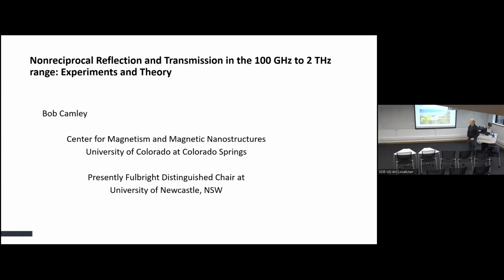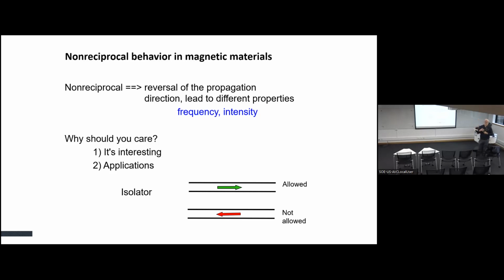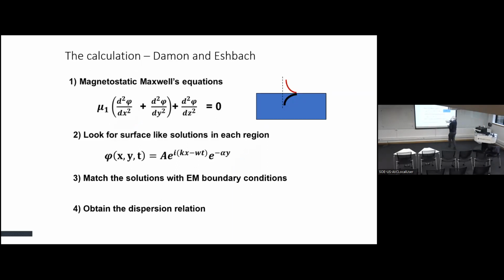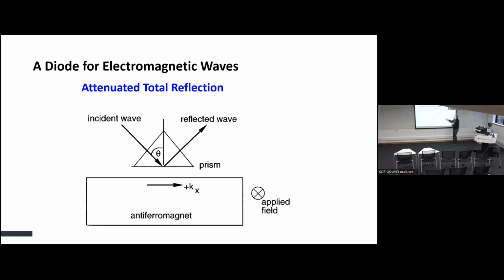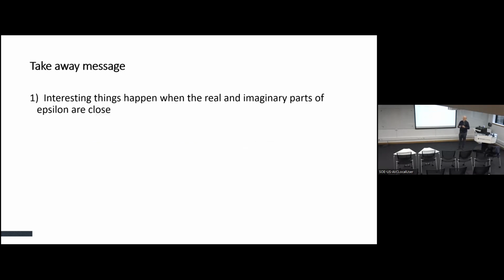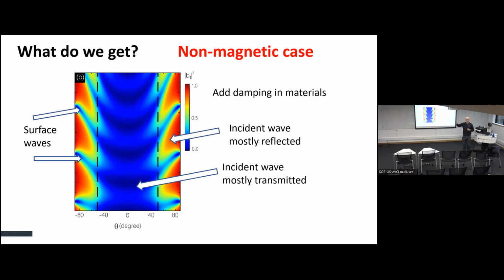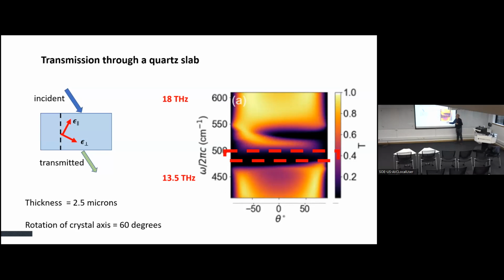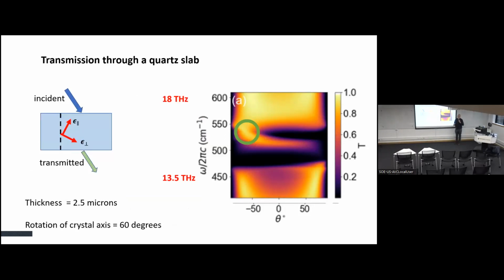Nonreciprocal reflection and transmission in the 100 GHz to 2 THz range: experiments and theory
Prof. Bob Camley, Distinguished Professor in the Department of Physics, Director of the UCCS BioFrontiers Center, University of Colorado, Colorado Springs. Currently: Fulbright Distinguished Chair, University of Newcastle, NSW.
Nonreciprocal behavior, where reversing the direction of the wave leads to a different propagation frequency, i.e. ω(+k)≠ ω(-k), is important for devices such as isolators and circulators. But there are other types of nonreciprocity as well, e.g. reflection or transmission may be different if the wave direction is reversed. Here we discuss the background of nonreciprocity and several natural (antiferromagnets) and micro-structured systems which can generate large nonreciprocal reflections or transmission. The micro-structuring allows adjustment of the background dielectric constant which can significantly enhance the nonreciprocity. Nonreciprocity often occurs with the aid of a magnetic field or magnetic material, but we also show some results in hyperbolic materials where transmission depends on the direction of the incident wave.